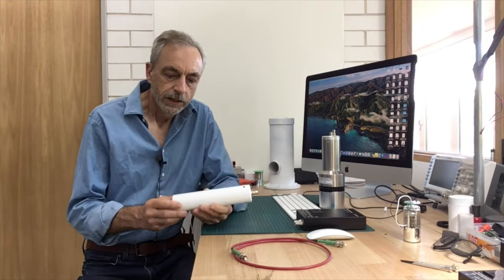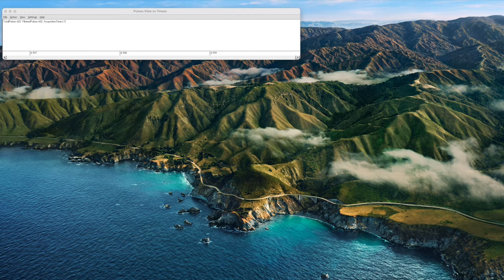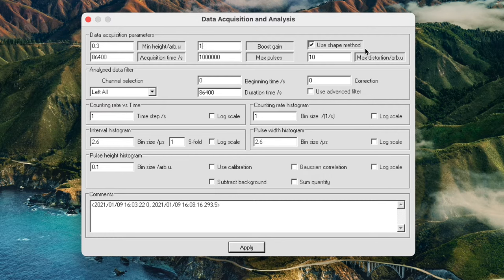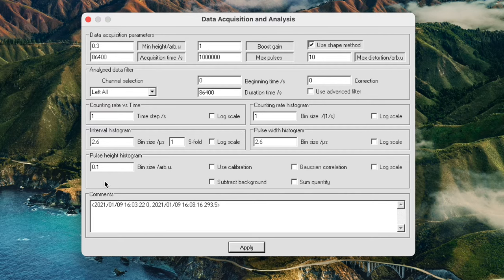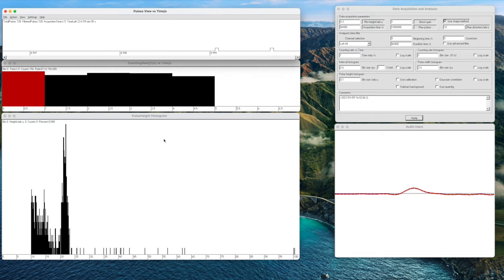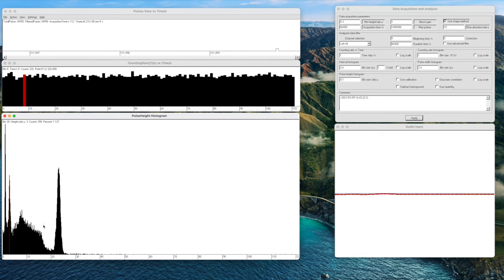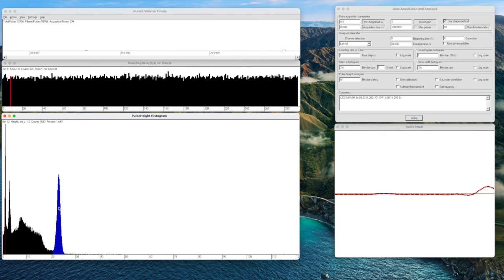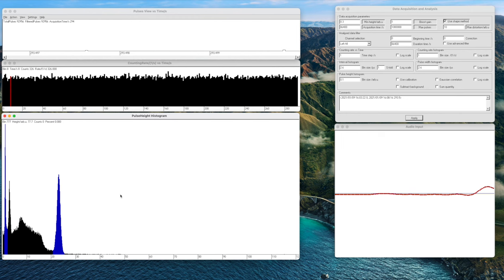Gamma Spectrometry Part 3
introduction to gamma spectrometry by Steven Sesselmann.
In this video we go through the basic steps required to run PRA version 24.